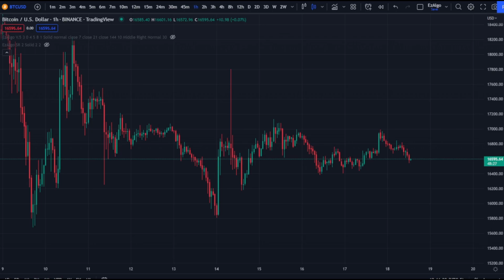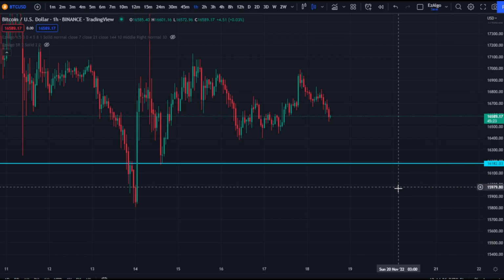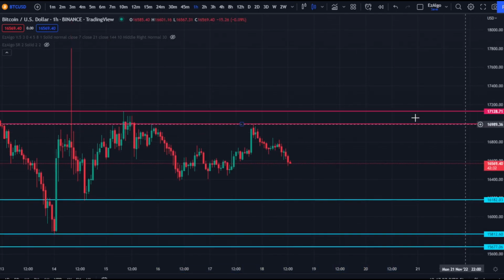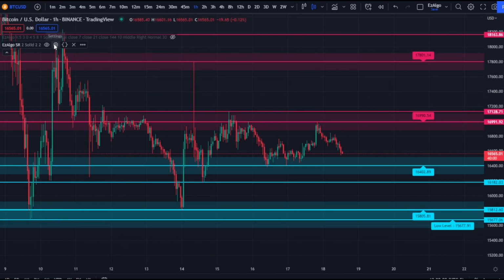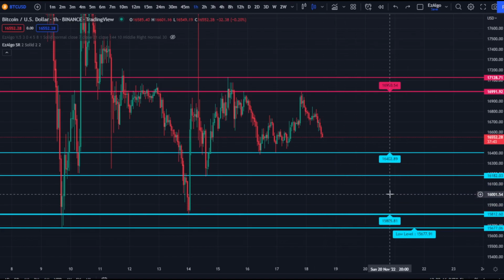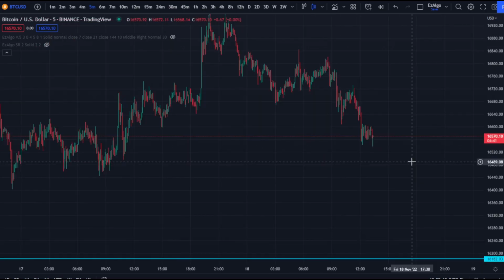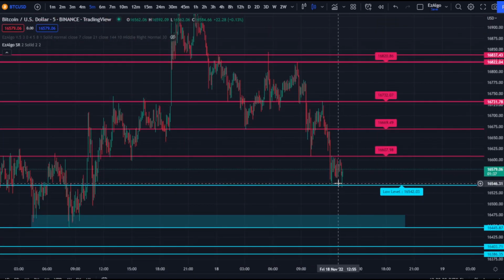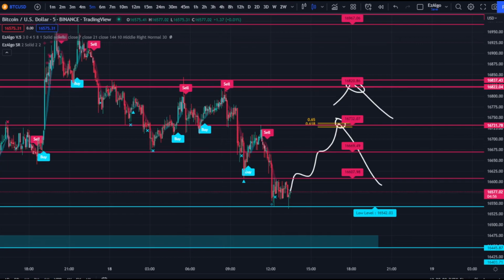How To Trade Swing Failure Patterns (SFPs) | Finding Levels To Trade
In this video I show you how to trade swing failure patterns profitably using EzAlgo S/R levels and your own manual technical analysis. Trading swing failure patterns (SFPs) is one of the most profitable trading strategies out there with an extremely high win-rate.